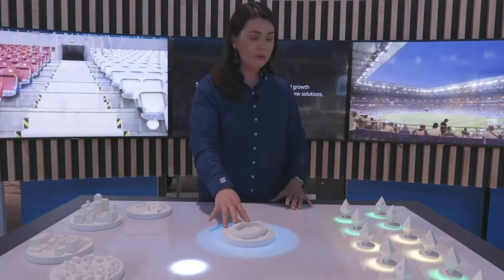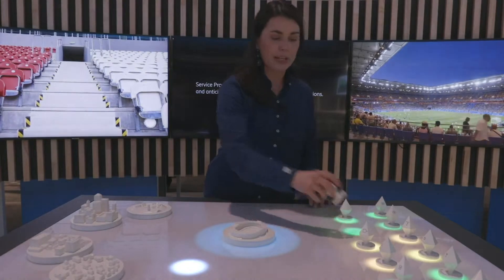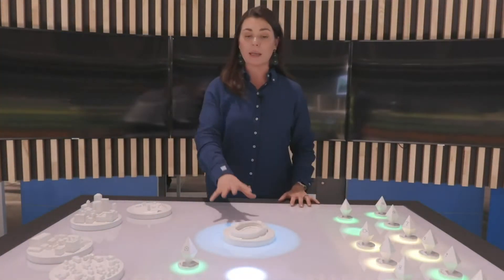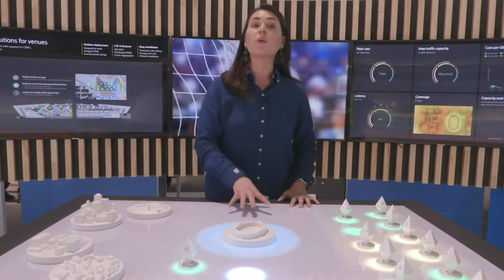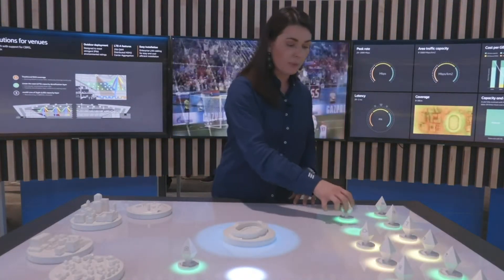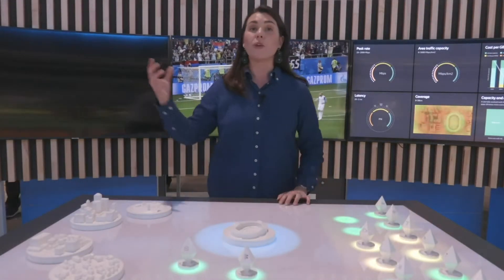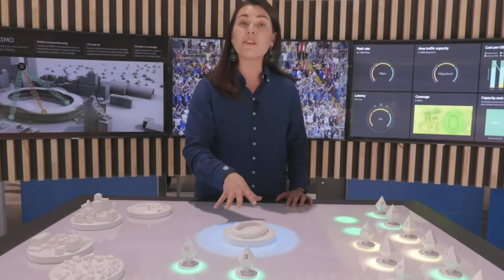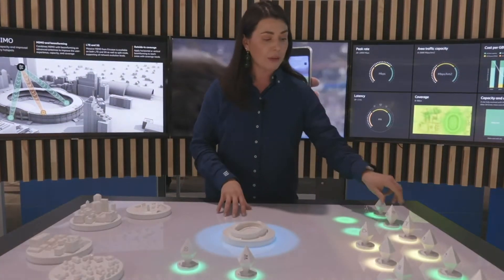Natalie Modesto - Network Evolution to 5G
The entry point for the network evolution to 5G? Our own Natalie Modesto has all the answers! Here's a sneak peek of what we’re up to this week at MWC19